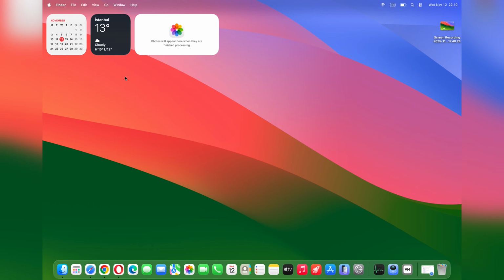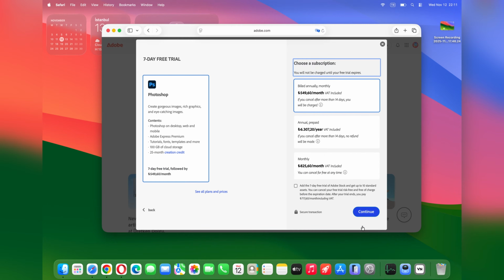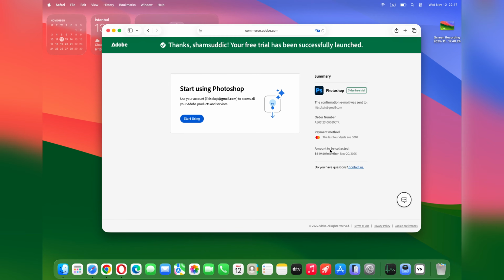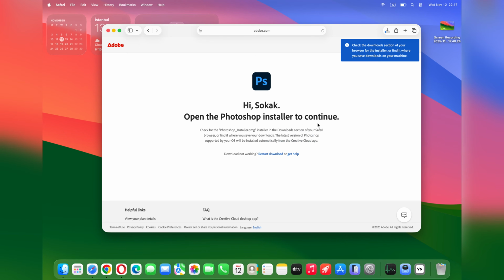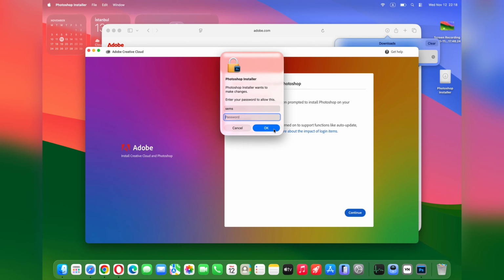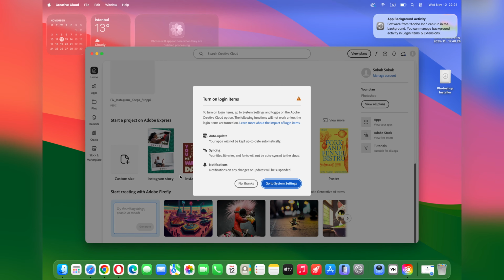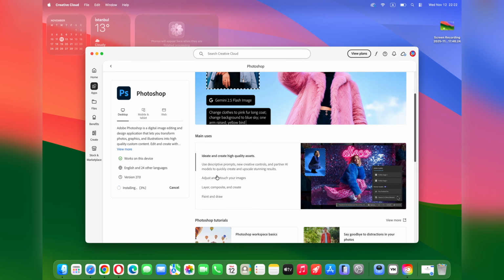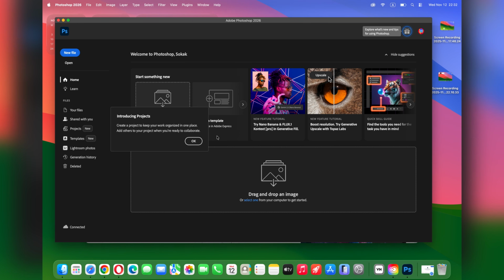How to Get Photoshop for FREE on macOS | Fast & Easy Method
In this video, I’ll show you how to download and install Adobe Photoshop for FREE on your MacBook. This 2025 guide works on macOS Ventura, Monterey, Big Sur, and more! Follow the simple steps to get Photoshop running smoothly on your device.

⚙️ Works on: MacBook Air / Pro / iMac
📅 Updated: 2025
💡 Watch till the end for important setup tips!